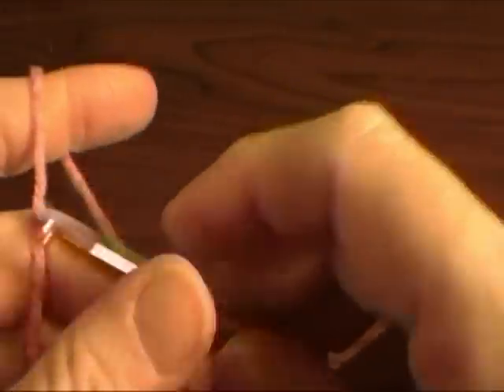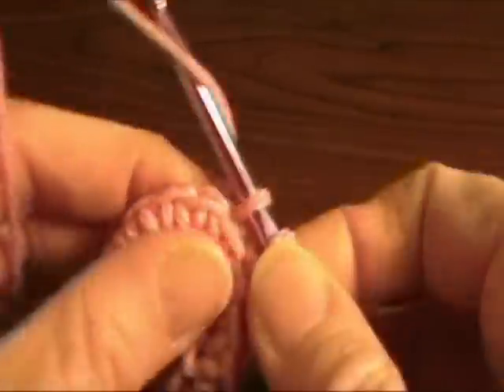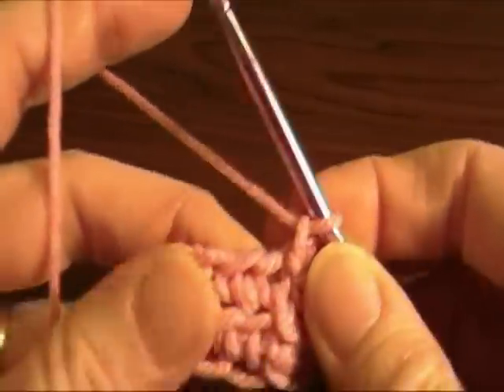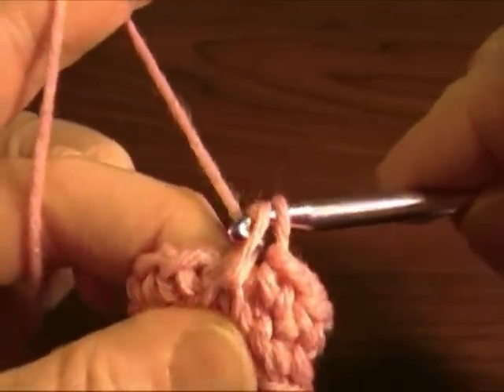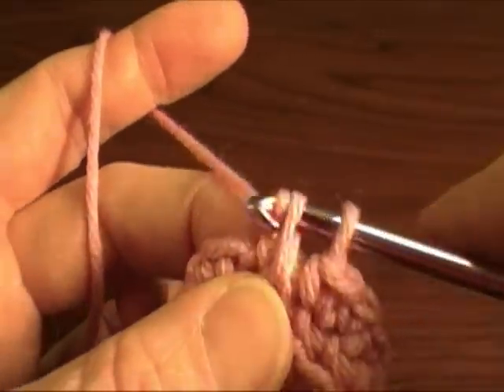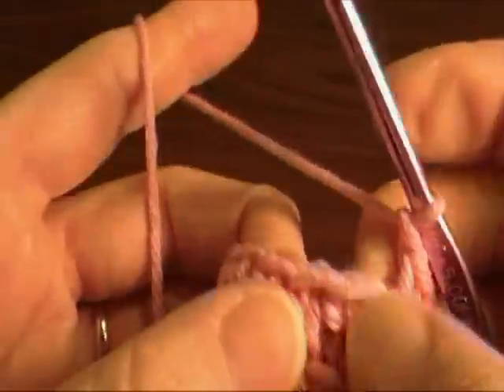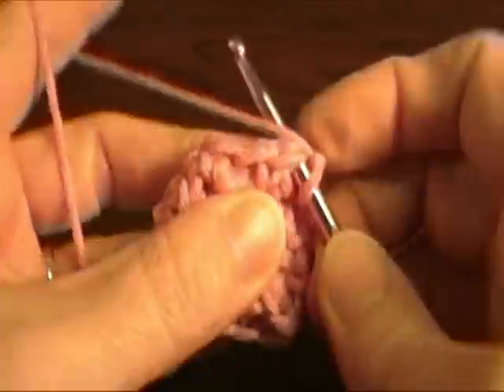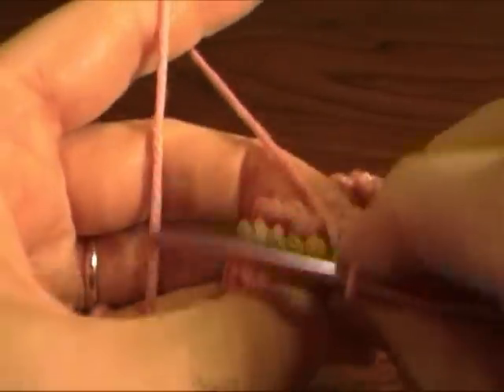Crochet Q & A Time: Row below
This video answers the question, "What do I do when the pattern says to work in the row below?"

There are several ways... Which way to do it depends on the pattern.
Here I demonstrate three ways using single crochet in the row below while working in the round.

To get the most from this video, watch it two or three times before picking up your hook & yarn.  Then pause it between steps when you are looking at the work in your hands. Be sure it's in HD as well.